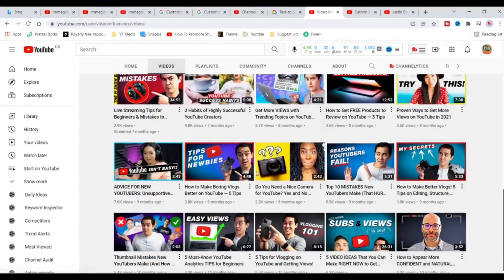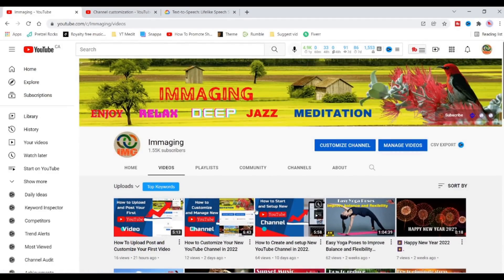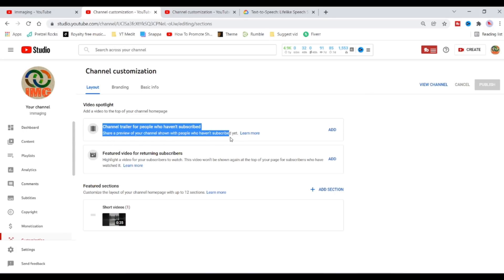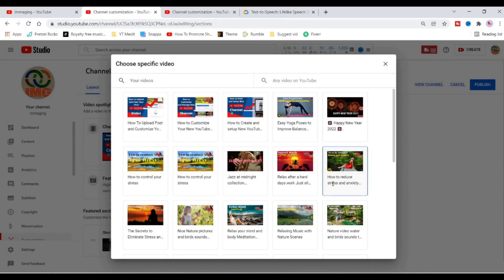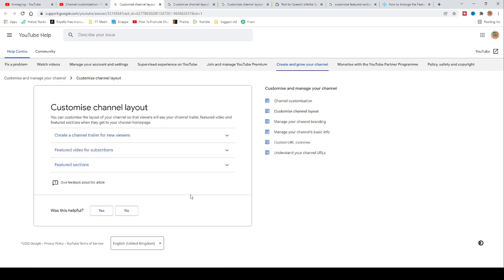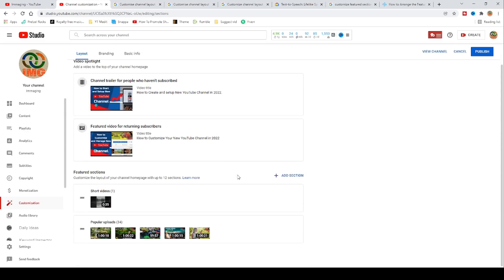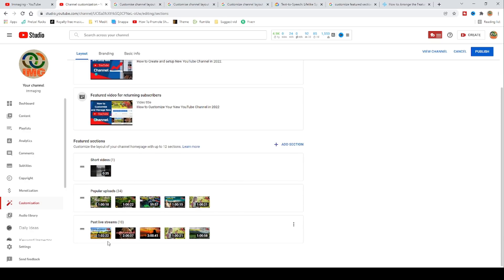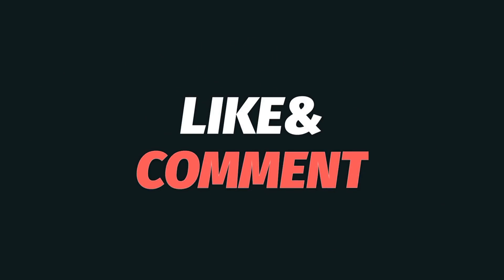How to Customize your YouTube Channel Home page and Layout Section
How to Customize YouTube Channel home page and Layout Section. If you need your YouTube Channel look professional and need more people like and subscribe, You need to have some custumization on your home page like basic informations, branding and layout to add Video spotligh.

In this video, we will follow how to setup layout section, how to add Channel trailer, Featured videos and setup Featured sections and Featured channels.